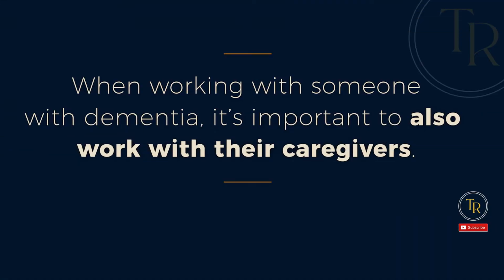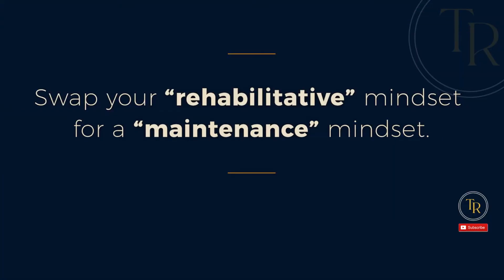Speech Therapy and Dementia | What is the SLP's Role?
One of the biggest struggles I encountered as a new med SLP working with adults was knowing how to best serve individuals with dementia. I’d get a consult to evaluate and treat either cognition or swallowing for someone with Alzheimer’s, and I felt stuck.

What were my roles? Which assessments do I use, especially when most insurance companies require standardized assessments?

Stick around to learn what your roles are as an SLP and several assessment tools to be aware of.

Theresa Richard

Video Resource:
Grab a free editorial-reviewed resource that lists out screeners and assessments SLPs can use when working with dementia. This includes cognitive-communication screeners and assessments, language assessments, functional communication assessments, depression screeners, and more. This tool is a great place to start when you need a quick reference list of functional assessments to better serve individuals with dementia.

Key Moments in this Episode:
00:00 SLPs Role In Speech Therapy For Dementia Patients
00:49 Assessing A Dementia Patient For Speech Therapy
04:30 Working With The Patients Caregivers
06:35 The Right Mindset To Have When Treating Dementia Patients As An SLP
08:46 Cognitive Communication Disorders Of Dementia Assessment

Listen to the Swallow Your Pride Podcast: Dive deeper into the issues that speech-language pathologists face when working with patients with swallowing disorders. swallowyourpridepodcast.com

MedSLPEd (an approved ASHA CEU provider): Offering live and recorded online courses that fill the gap between grad school and clinical practice. Each course is in-depth, goes far beyond the textbook rhetoric, and focuses on case-based learning. medslped.com/

MedSLP Clipboard Kit: 30 blind editorial reviewed resources written by 15 contributors with over 150 references to support its contents.

MedSLP Pediatric Clipboard Kit: Get instant access to blind editorial-reviewed pediatric resources for Medical SLPs with references to support its contents.

Theresa Richard, a medical speech pathologist for 15+ years, is a board certified specialist in swallowing and swallowing disorders, and the founder and CEO of the MedSLP Collective and MedSLP Education. Theresa is also the mother of a son with severe disabilities who humbles her daily and is the inspiration behind all of the work she does in the world.

Theresa, host of Swallow Your Pride Podcast, has over 3 million unique downloads, and her book “So You’re Having Trouble Swallowing'' is an Amazon and Barnes and Noble best seller.

Theresa Richard, MA, CCC, SLP - Medical Speech Language Pathologist
TheresaRichard.com/